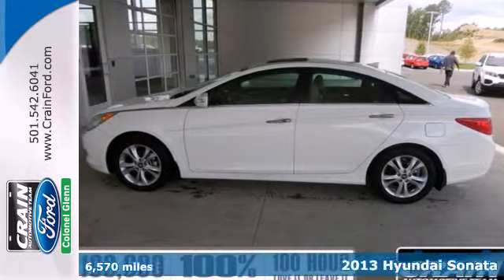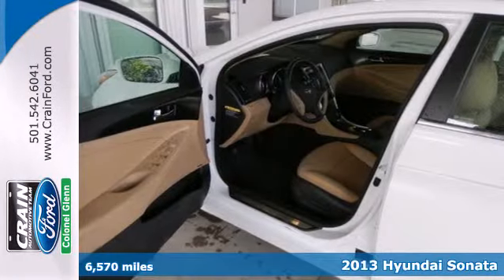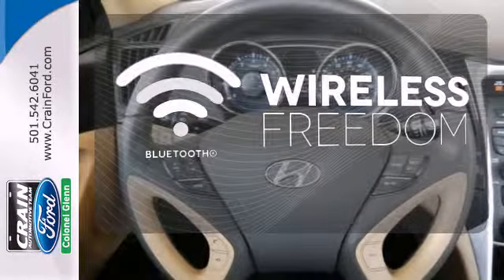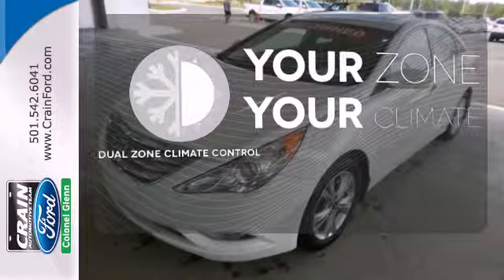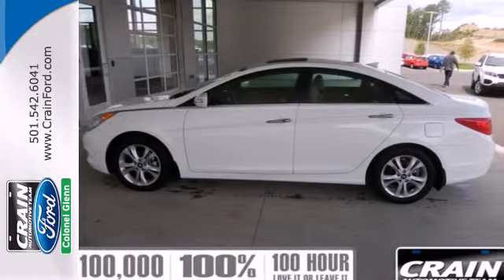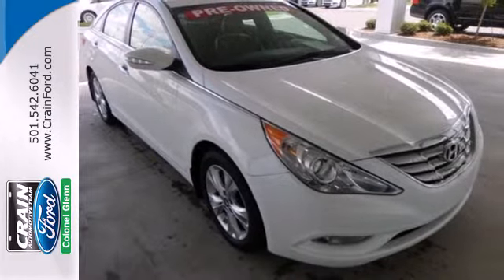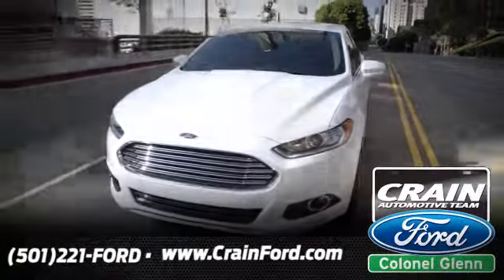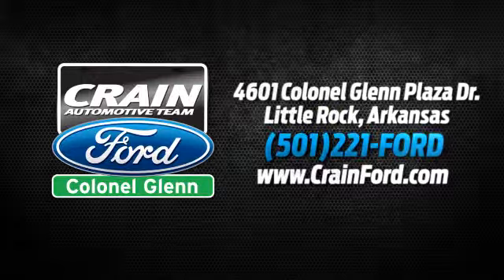2013 Hyundai Sonata Little Rock AR Bryant, AR 3FT8716A SOLD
Year: 2013
Make: Hyundai
Model: Sonata
Trim: LIMITED 4DR
Engine: 2.4L DOHC 16-valve I4 GDI engine
Transmission: Automatic
Color: WHITE
Interior: Beige
Mileage: 6570
Stock #: 3FT8716A

Address:
4601 Colonel Glenn Plaza Dr.